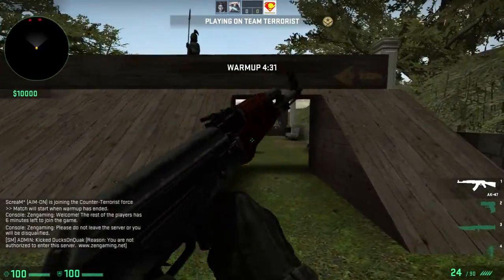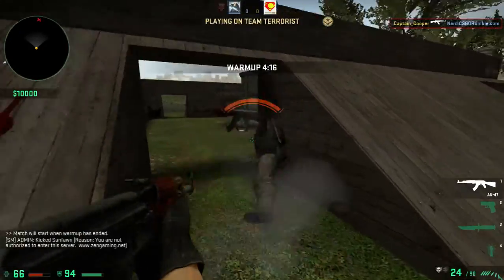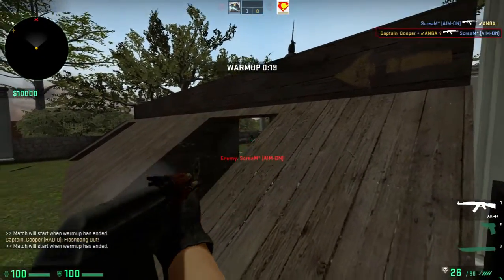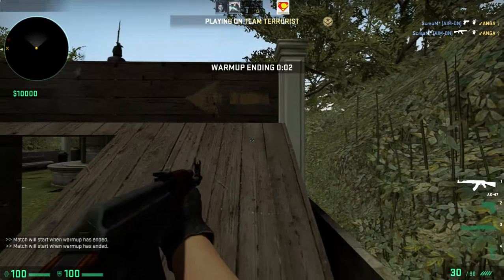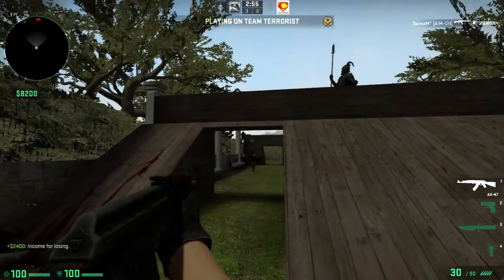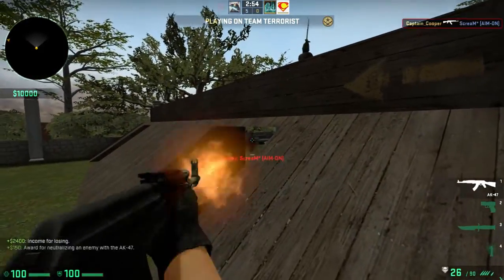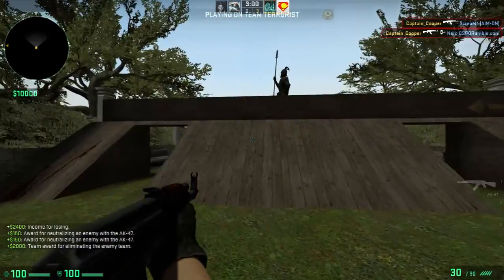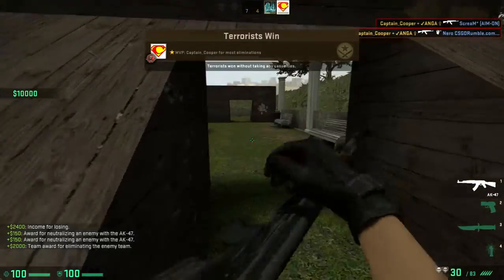1v1 for skins(Zen Gaming)Get free skins while playing/no gambling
Hopefully you guys enjoy the better quality do not hate on that we lost.Make sure to use this if you wanna try the site out for yourself.Be sure to like and sub